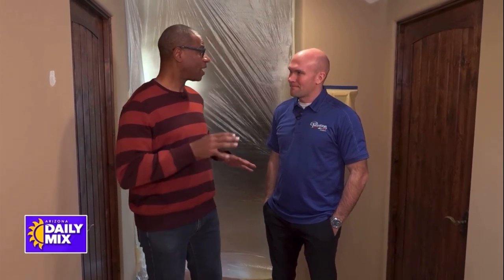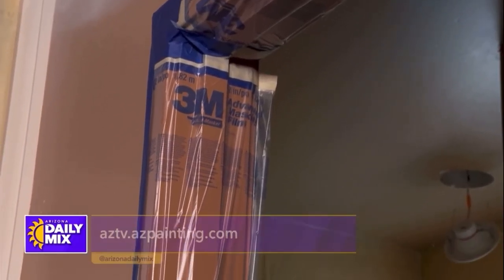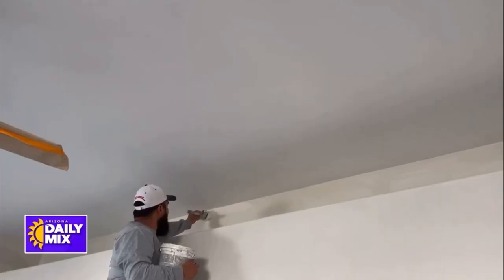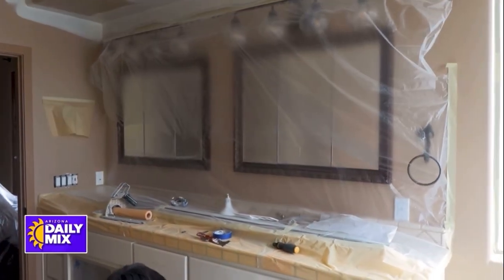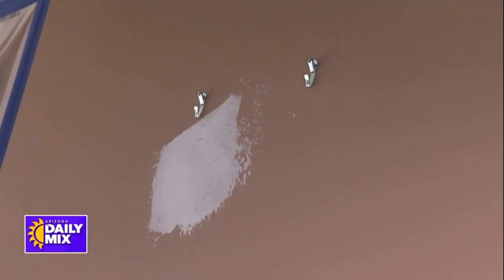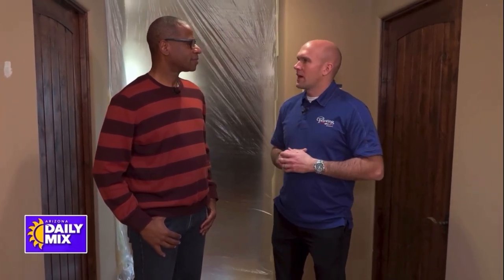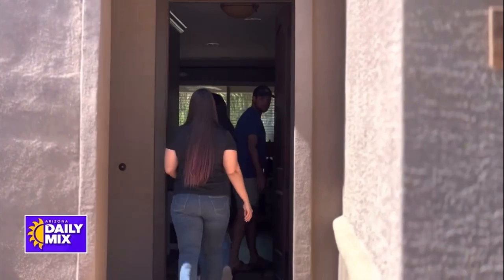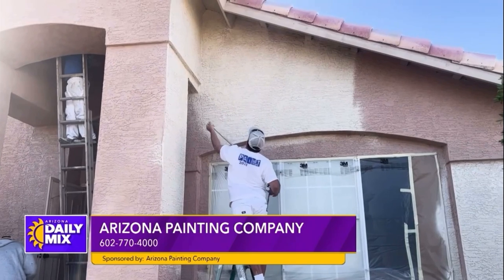Preparation is Key!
Proper preparation is key to achieving a flawless finish and long-lasting results from your paint job! From cleaning surfaces to patching cracks, investing time upfront ensures your paint job looks professional and stands the test of time!

Give us a call to schedule your free estimate today!